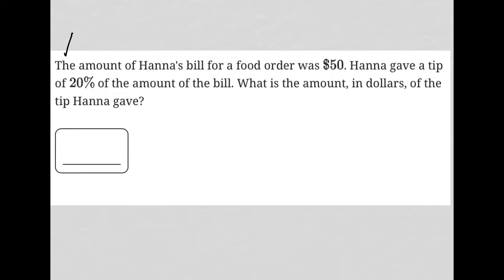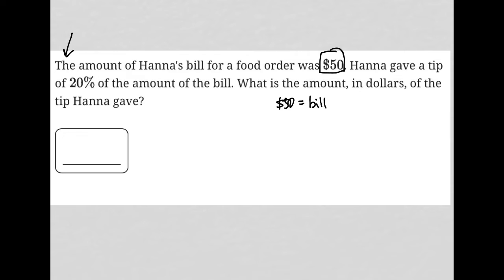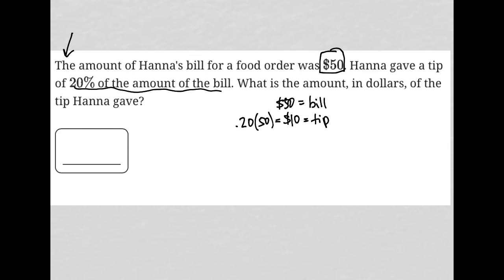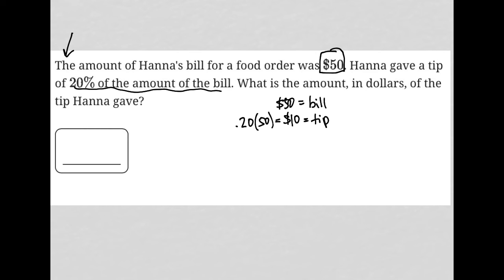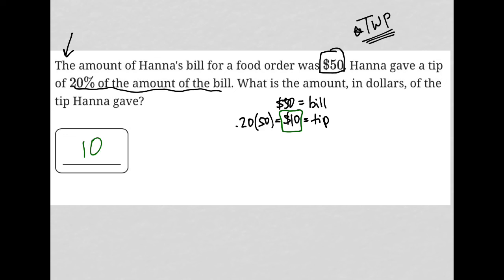The amount of Hanna's bill for a food order was $50. Hanna gave a tip of 20% of the amount of the...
Bluebook Digital SAT Practice Test 5, Section 2, Module 1, Question 6:

The amount of Hanna's bill for a food order was $50. Hanna gave a tip of 20% of the amount of the bill. What is the amount, in dollars, of the tip Hanna gave?